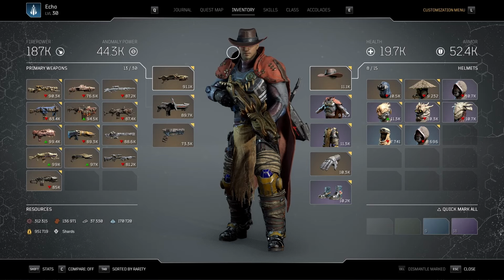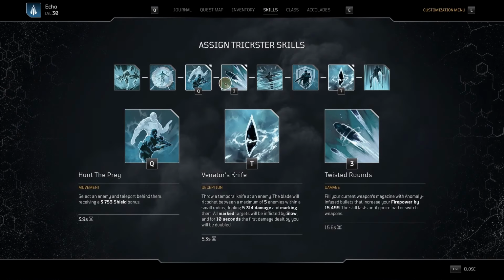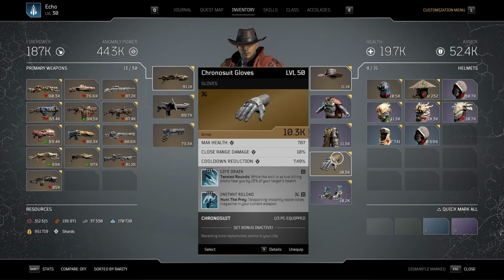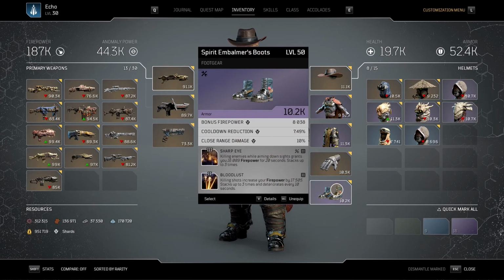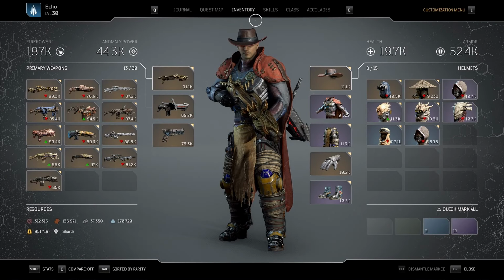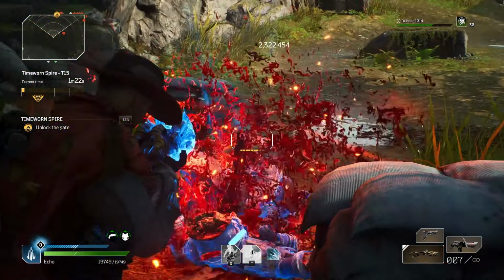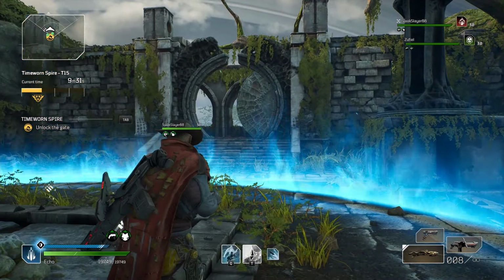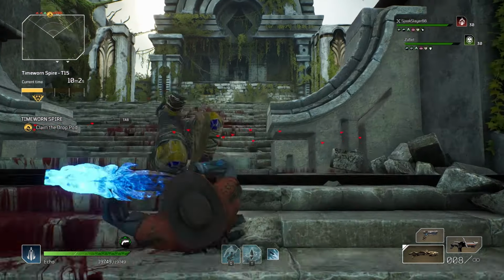Outriders - Trickster 370m ULTIMATE LAZY BUILD ( Full guide and run)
Hi Trickster mains. Bored with meta build? try this fun chill build I theory crafted for yall.

Also if you're new to my channel, I make unique class builds and guides to help yall compete and reach that top DPS.